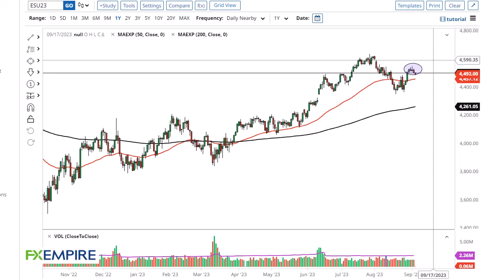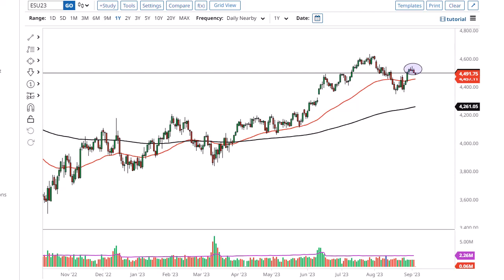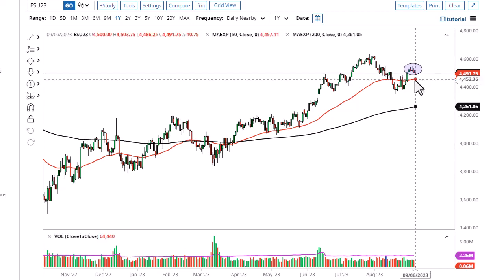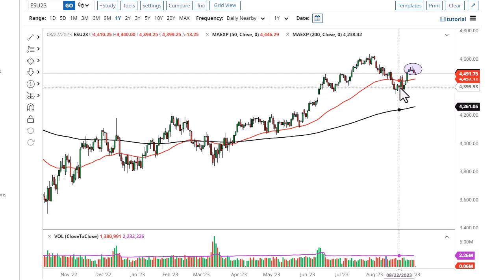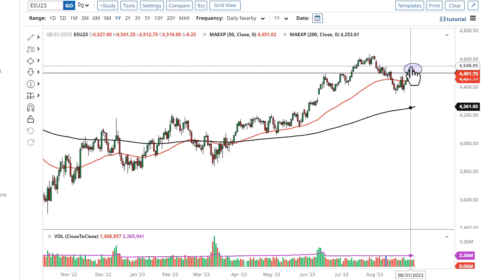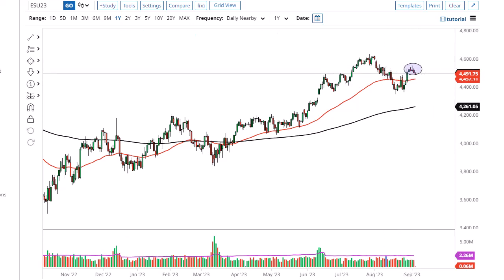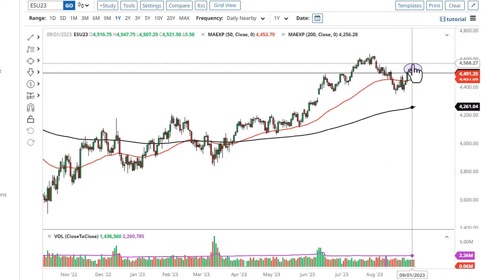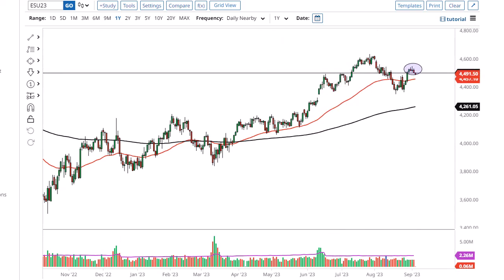S&P 500 Technical Analysis for September 07, 2023 by FXEmpire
The S&P 500 has pulled back a bit during the trading session in premarket hours on Wednesday, as it looks like we are getting a little bit heavy at this point.